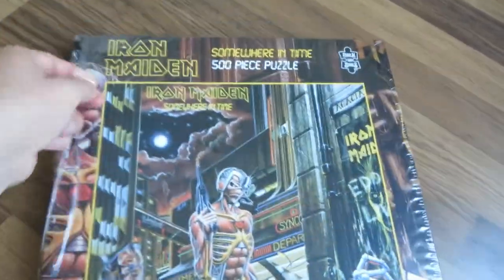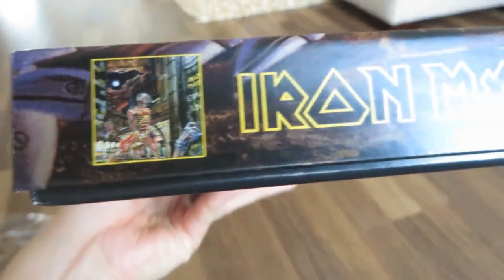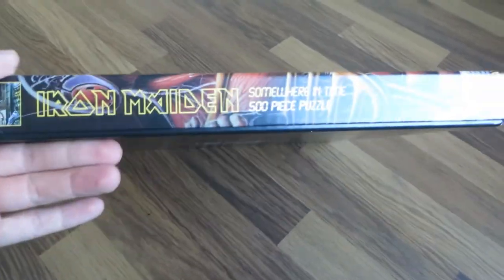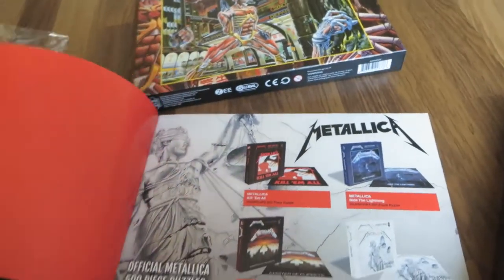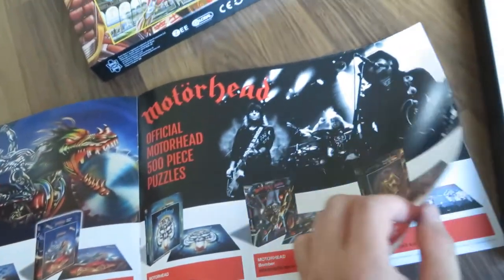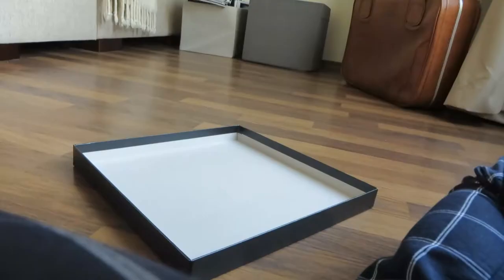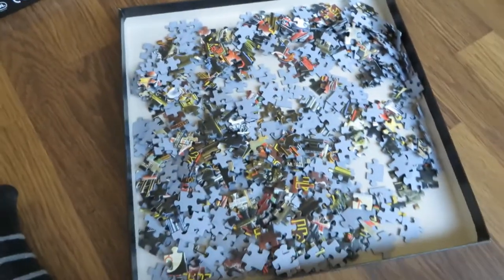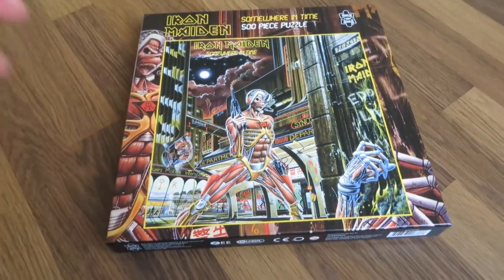Iron Maiden - Somewhere in Time - 500 piece puzzle (Unboxing & Review)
The sixth studio album by Iron Maiden is “Somewhere In Time” and was released in September 1986. The cover was created by the band's long serving artist Derek Riggs, it displays a cyborg-enhanced Eddie in a futuristic, Blade Runner inspired environment.

The artwork holds references to earlier Iron Maiden albums and songs and is now available as a 500 piece jigsaw puzzle printed on high quality board.